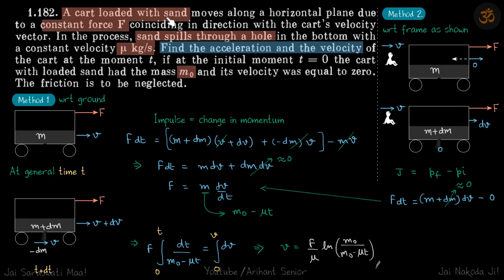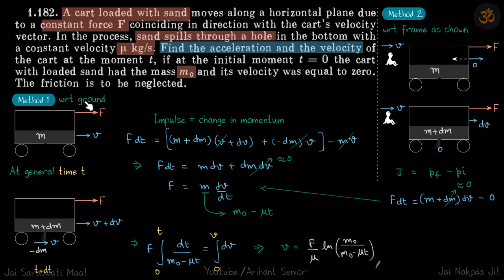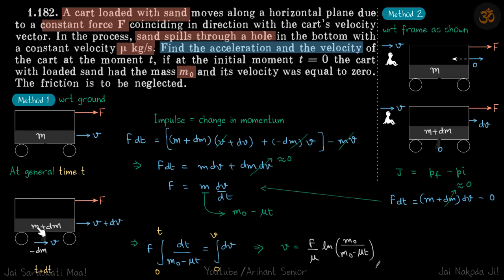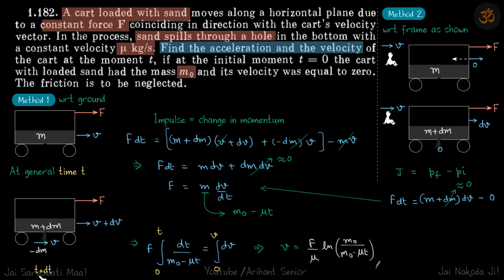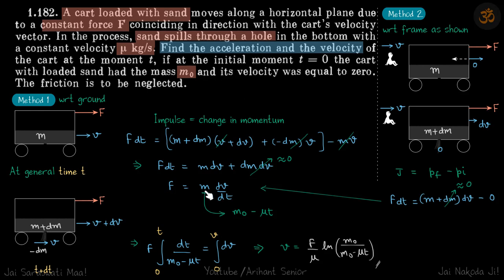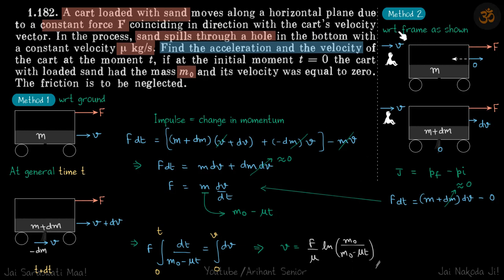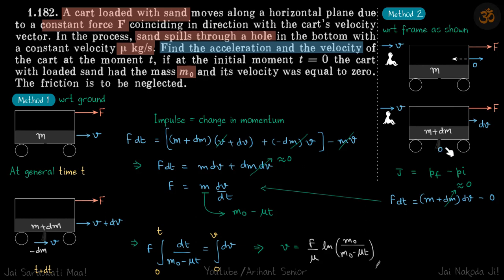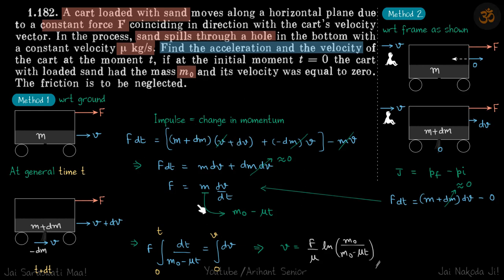1.182 | Irodov Solutions | Mechanics